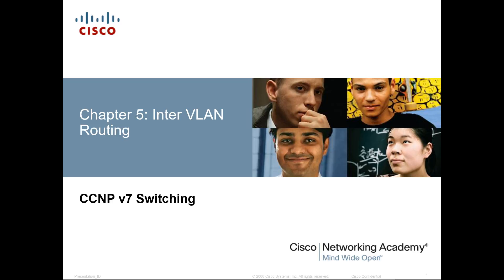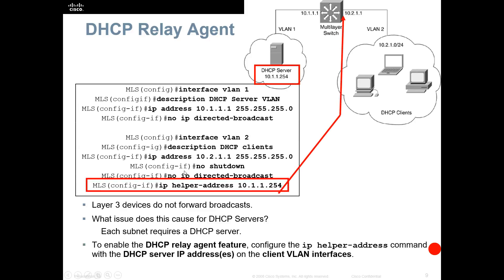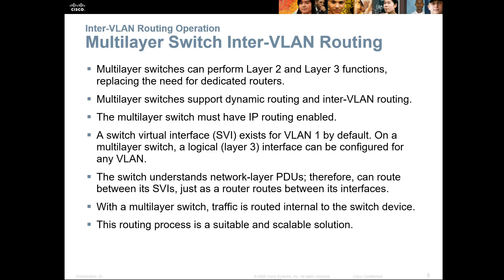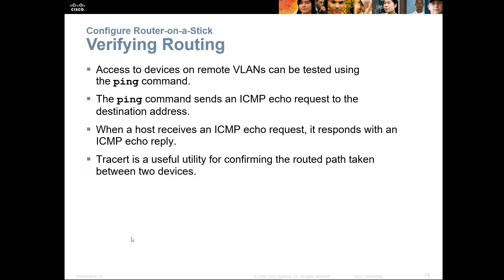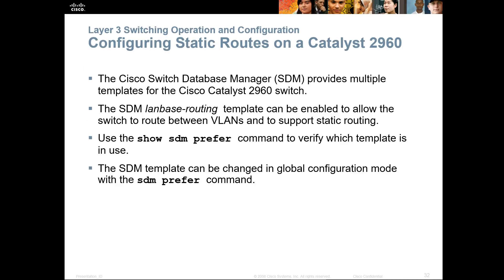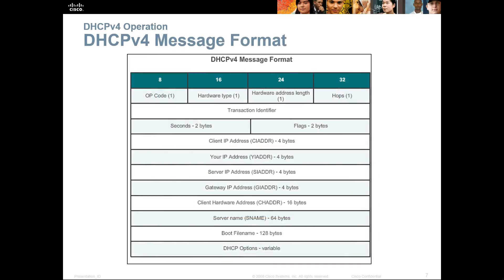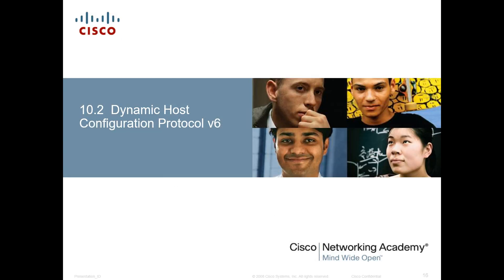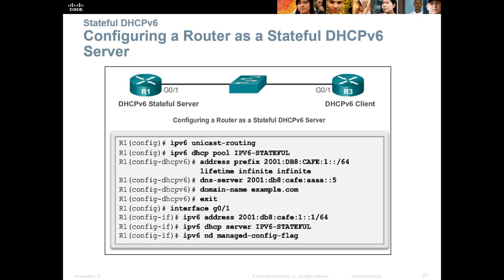Chapter 5 - InterVLAN and DHCP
CCNP v7 InterVLAN routing and DHCP

DHCPv4 and DHCPv6